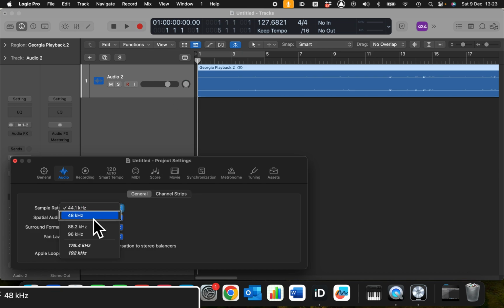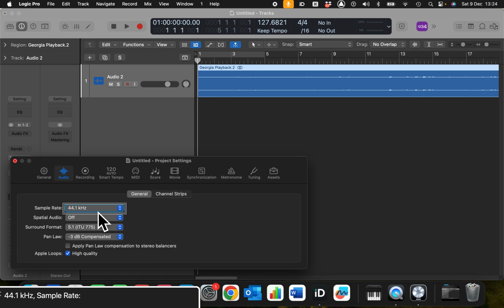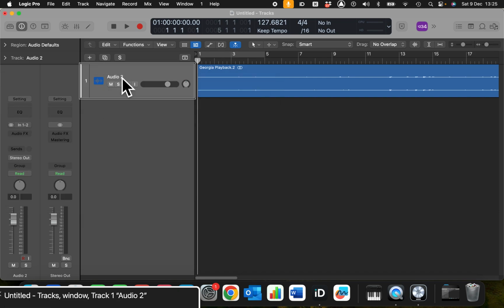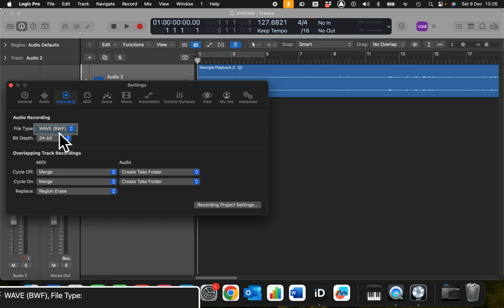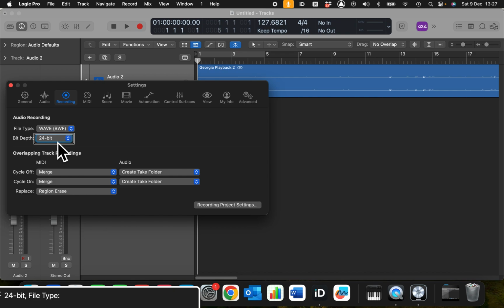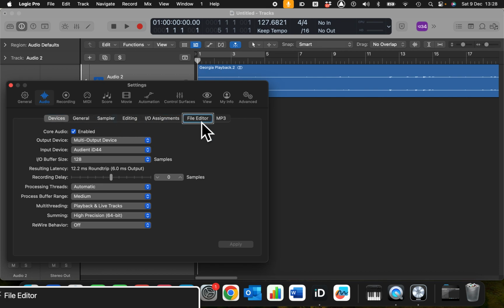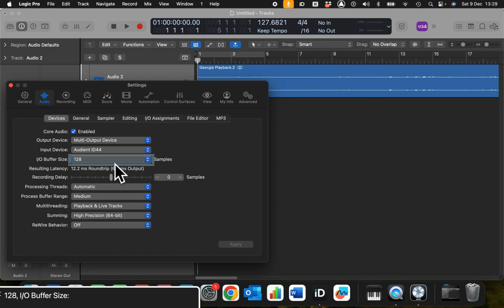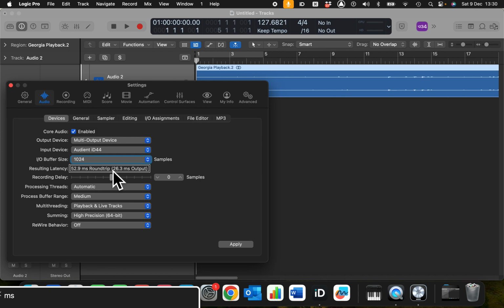Lesson 3 Set up Logic for Recording sample rate Buffer Size and bit depth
Welcome to the world of music production! 🎶 Ready to dive into the essential steps of setting up Logic Pro for recording? Join us in this brief yet comprehensive tutorial designed for beginners, where we'll guide you through configuring key settings to ensure a seamless recording experience.

Chapters
0:00 Introduction
0:20 Opening Logic's Audio settings
0:40 Checking the sample rate
1:00 44.1 kHz or 48 kHz?
2:00 Sample rate and storage space
2:20 Closing windows with Command W
2:40 A quicker way to the recording settings
3:20 Recording file type: WAV or CAF
4:20 Why not to record in MP3
4:40 Bit depth: 16-bit, 24-bit or 32-bit float
5:40 Bit depth and disk space
6:00 Recommended settings: 24-bit and 48 kHz
6:20 Choosing your audio output and input devices
7:00 Buffer size and latency
7:40 How latency affects singers
8:20 When to change the buffer size
9:00 Closing the settings and summary
9:20 Support the channel

🎬 In this video, we'll cover the crucial aspects of preparing Logic Pro for recording, focusing on setting up the ideal bit depth, I/O buffer size, and sample rate. Whether you're a budding artist, aspiring producer, or just starting your journey with Logic Pro, this tutorial is crafted to empower you with the knowledge needed to optimize your recording environment.

🚀 Get ready to explore the fundamental features of Logic Pro for recording purposes, from understanding bit depth's impact on audio quality to optimizing I/O buffer size and selecting the right sample rate for your project. We'll provide step-by-step instructions to ensure your Logic Pro is configured for optimal recording performance.

🎥 Follow along as we share valuable tips and tricks to enhance your recording workflow and make the most out of Logic Pro's powerful capabilities. Whether you're a solo artist, part of a band, or simply curious about recording techniques, this tutorial is here to help you elevate your music production skills.

🔔 Don't miss the chance to boost your Logic Pro proficiency! 🎉👍

We're here to support you on your music production journey! Your support enables us to continue providing high-quality tutorials and fostering a community of creative minds. 🤗💰

Embark on this exciting adventure of setting up Logic Pro for recording, and let's make your music production experience even more enjoyable and rewarding. Join us as we unlock the doors to creativity and musical exploration together! 🎵🎤